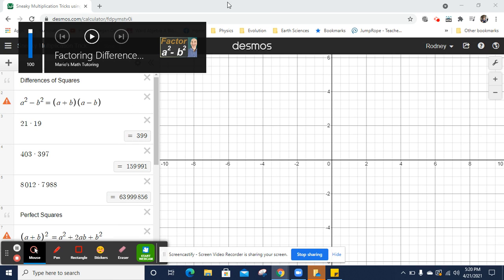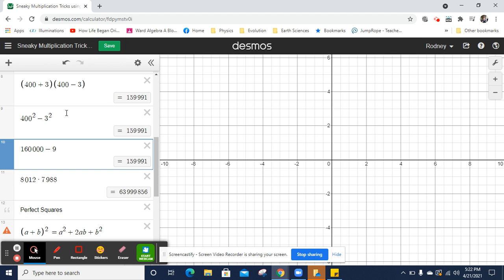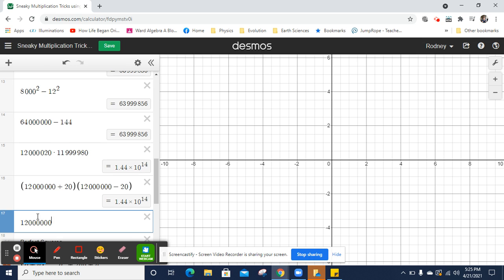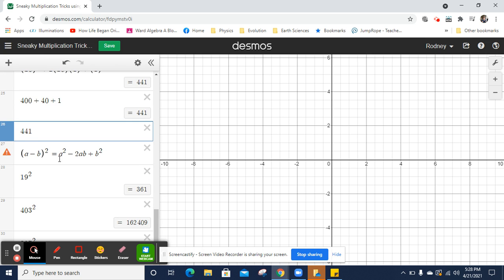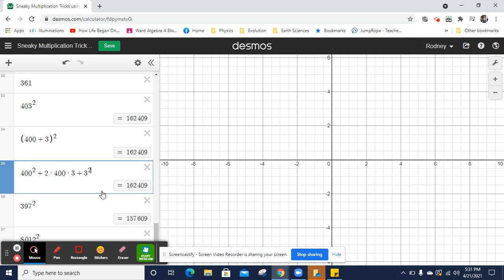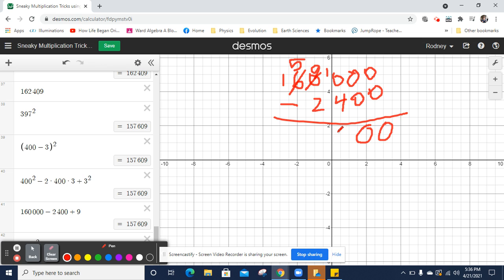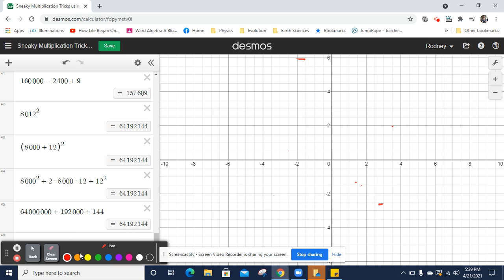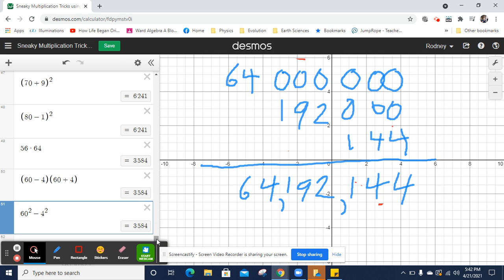Sneaky Multiplication Tricks using Special Cases of Quadratics